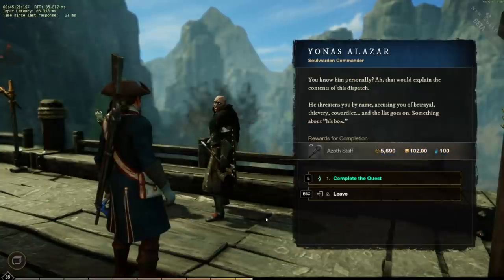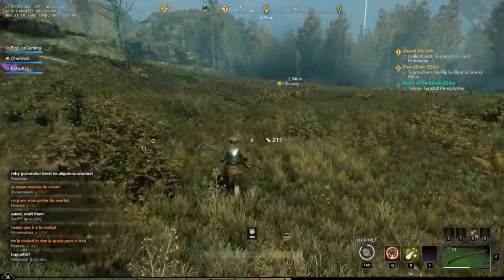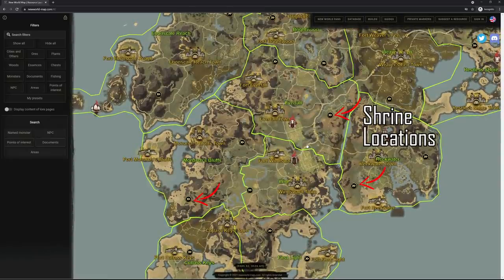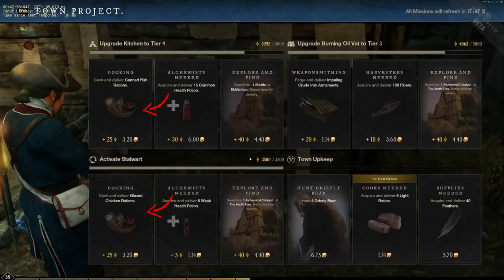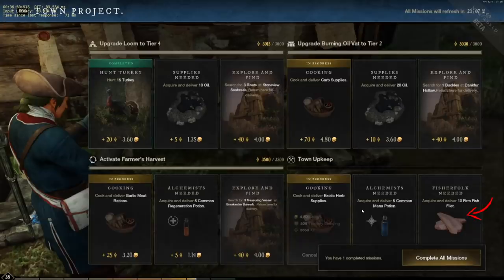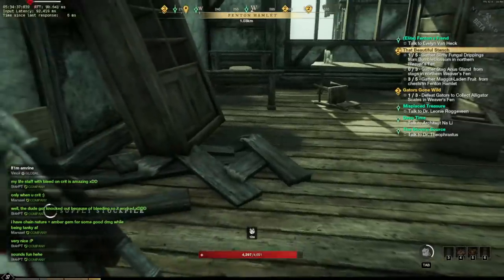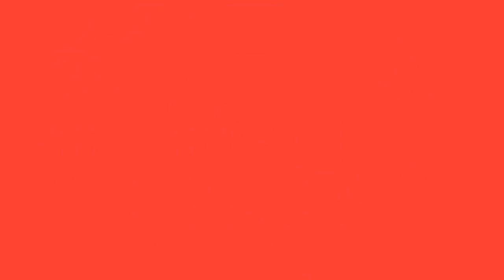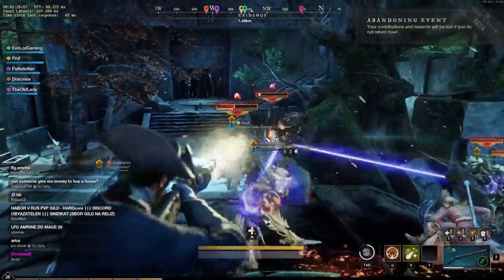NEW WORLD MMO - ULTIMATE Levelling Guide - Everything You Need To Know!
Levelling is one of the core mechanics in New World, and who doesn't love getting their levelling grind on a little bit :) but today I wanted to give you the ultimate New World levelling guide and break down everything you need to know about levelling in New World MMO! :-D

Timestamps:
0:00 - 0:30 - Intro
0:30 - 4:23 - Questing
4:23 - 5:40 - Faction Quests
5:40 - 8:14 - Town Projects
8:14 - 9:41 - Expeditions
9:41 - 11:23 - Corrupted Portals
11:23 - 13:07 - Elite Zones